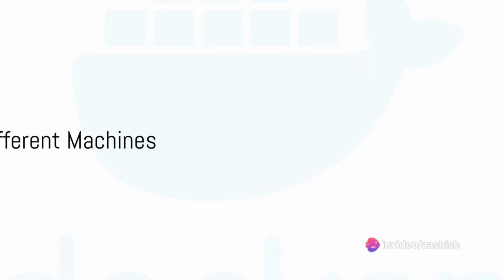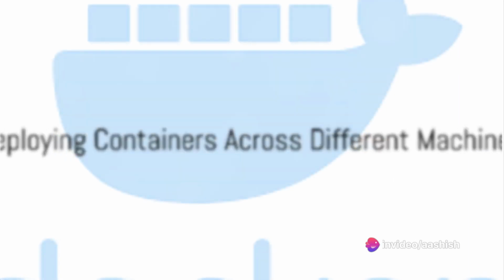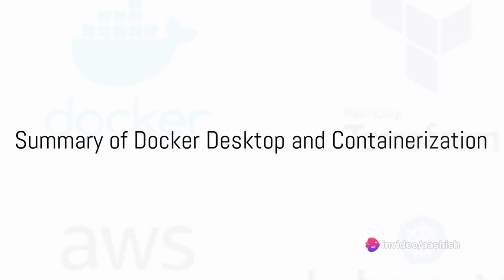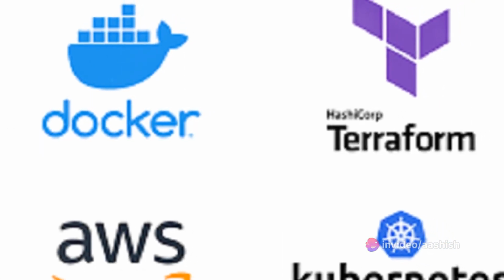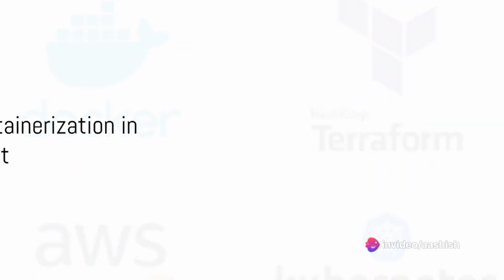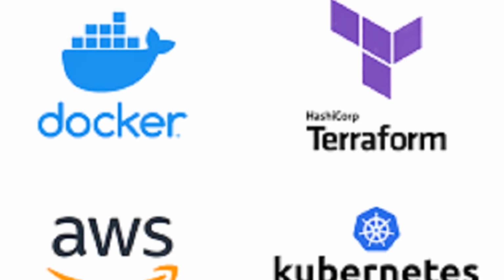Learn docker in 3 mins! What is containerization! what is docker !Docker tutorials for beginners !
Learn docker in 3 mins What is containerization! what is docker !Docker tutorials for beginners ! Introduction to docker !Containerization concepts !Docker tutorials for beginners !Containerization of microservices !Microservices deployment! What is docker !What is docker desktop and how it will help